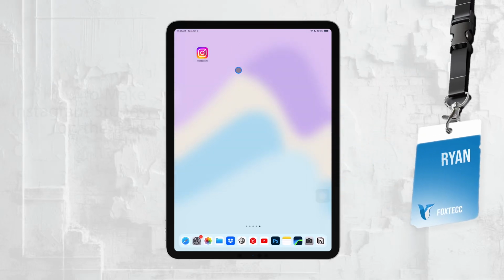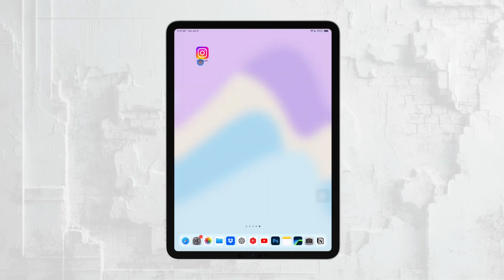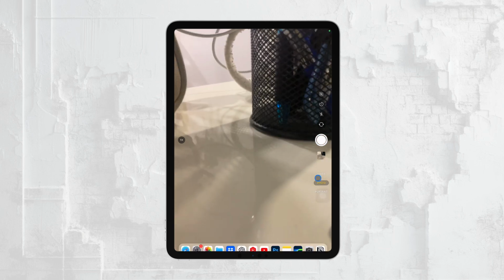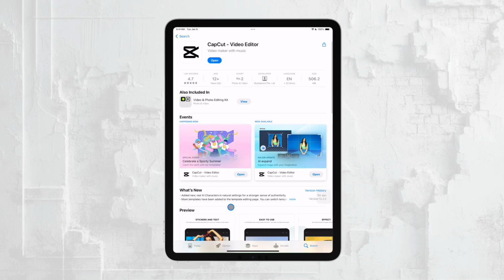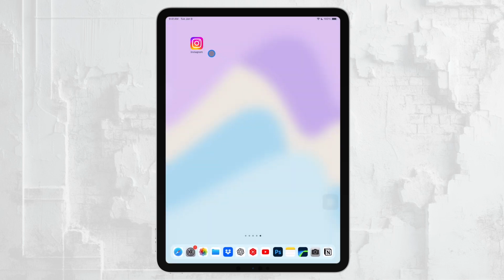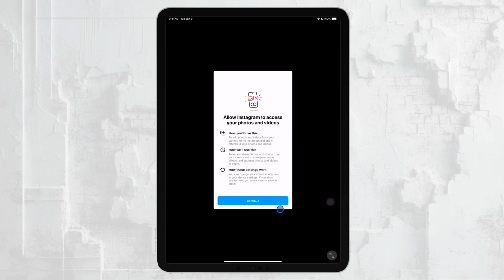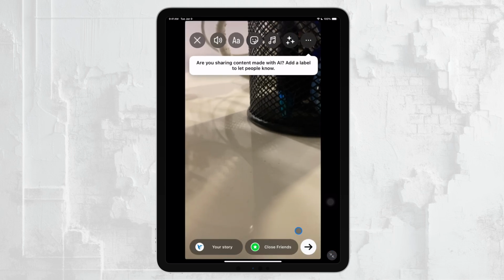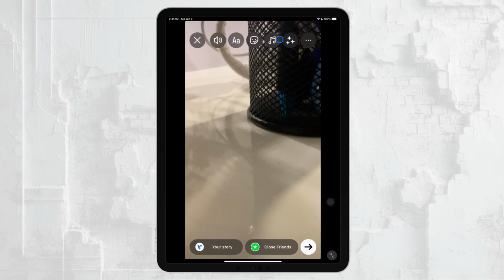How to Make Instagram Stories on the iPad (tutorial)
In this video, learn how to create Instagram Stories on your iPad. We guide you through the process of making engaging and creative stories using the Instagram app, from capturing photos and videos to adding text, stickers, and effects. Perfect for anyone looking to share moments with friends and followers directly from their iPad.